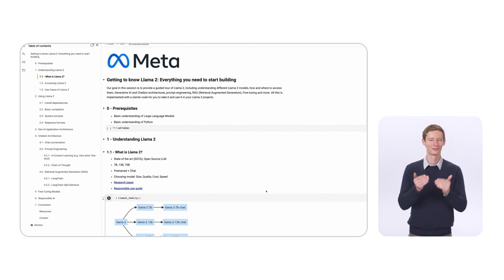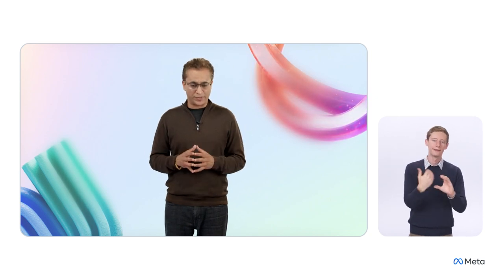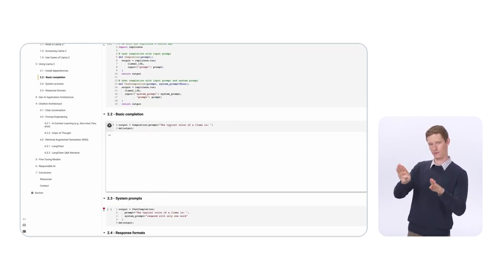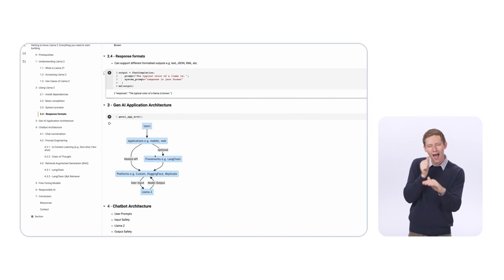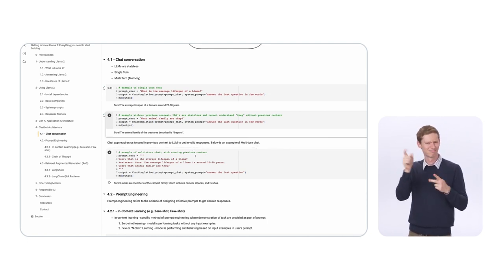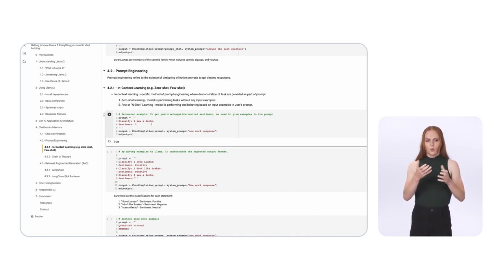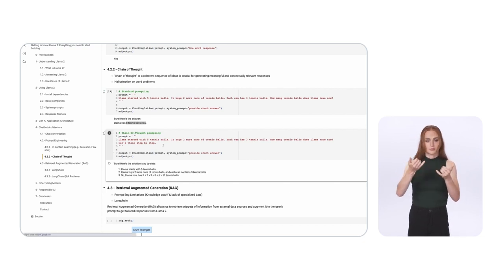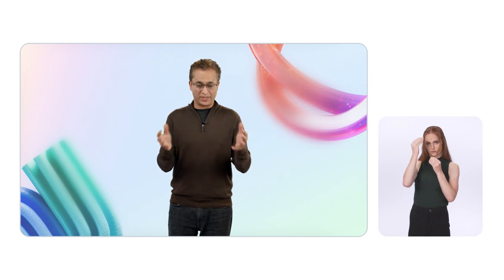Getting to Know Llama 2: Everything You Need to Start Building [ASL]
Get hands-on in this engaging workshop that gives you the chance to build a custom AI chatbot using Llama, Langchain, Agents and Tools. Learn how  to incorporate prompt engineering and best practices for responsible AI development. And explore the cloud options that unlock seamless integration with Llama 2.